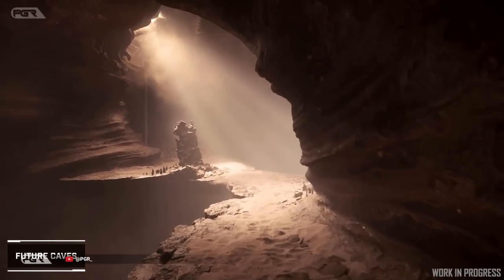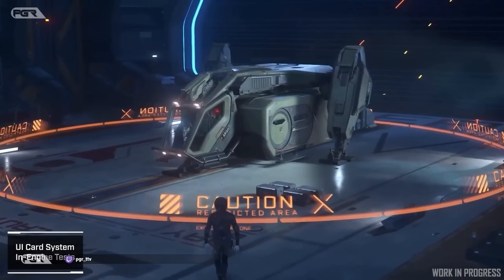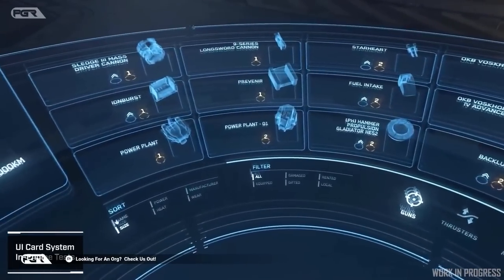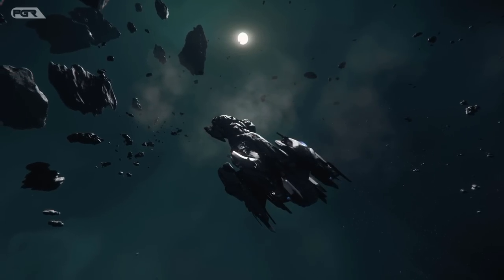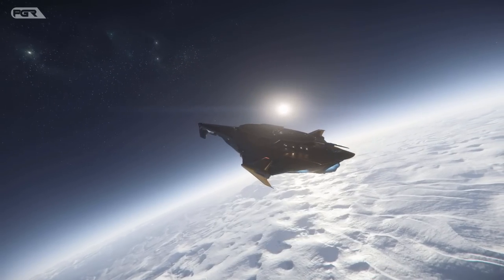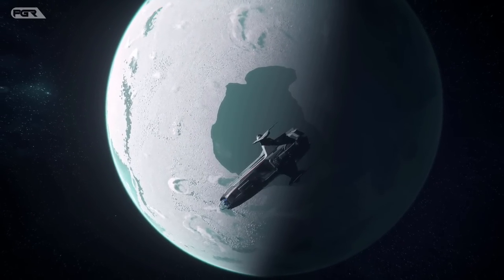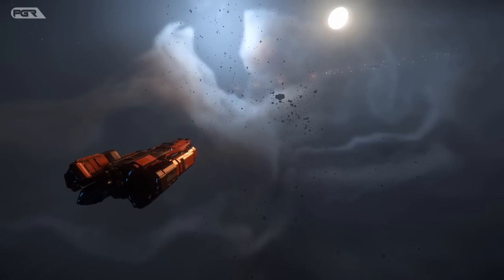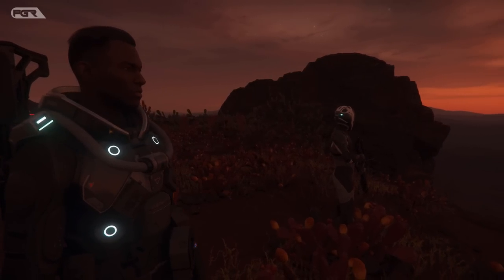Star Citizen 3.19 EVOCATI LEAKS - HUGE UPDATE!